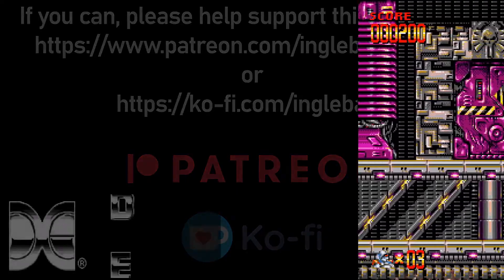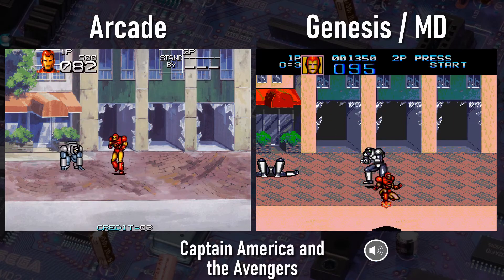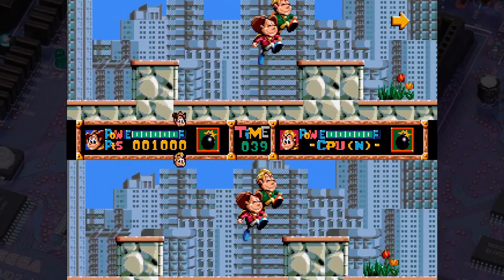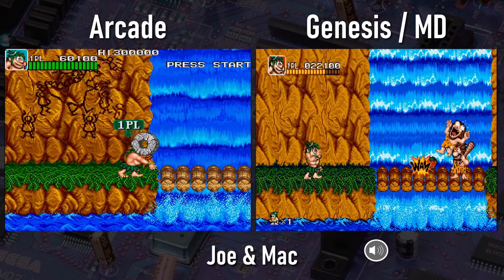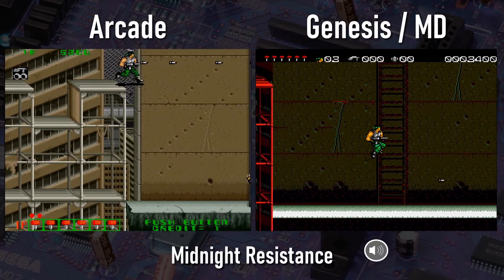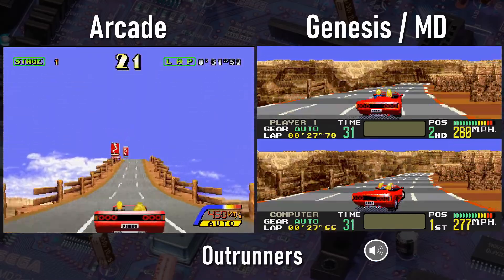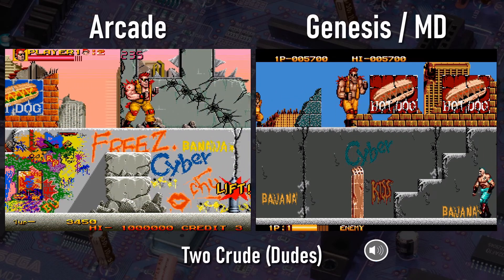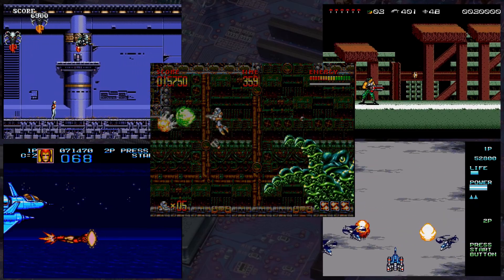Every Data East Game On The Sega Genesis and Mega Drive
For best results view at 1080p60fps. Once upon a time, there was a company called Data East. They used to make some pretty good games, mainly during the 8 and 16-bit eras. With that in mind, here's a look at every single Data East game on the Genesis / Mega Drive. This includes games they published, games they developed, or games of theirs that someone else ported to the system. Enjoy!